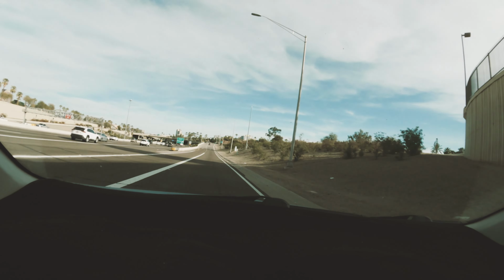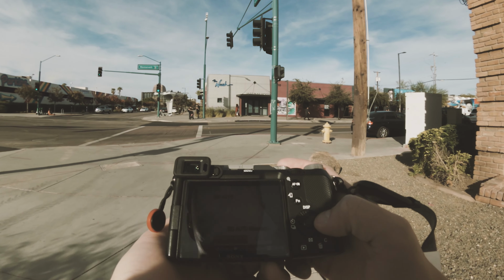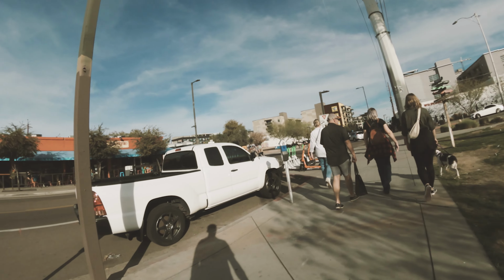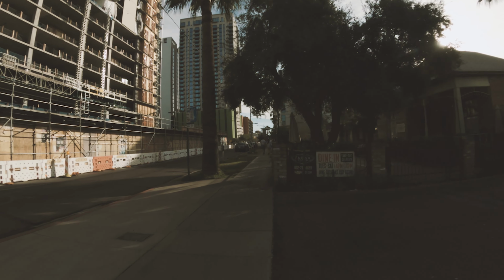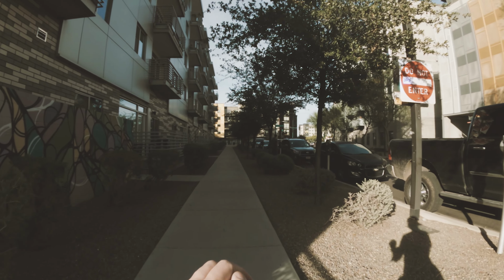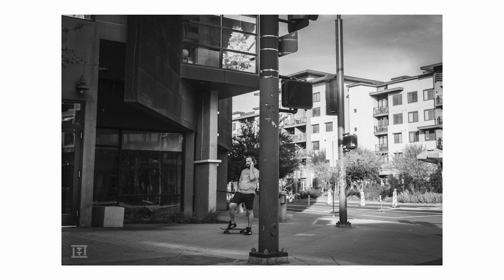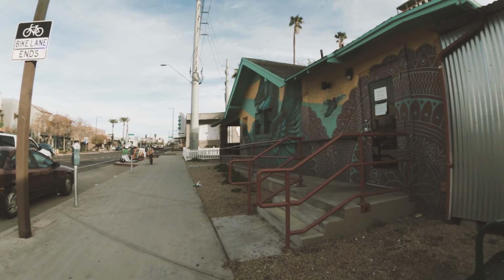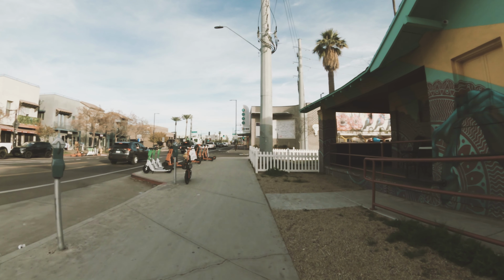Roosevelt Row | Phoenix 2022/12/26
Back at Christmas, I took a walk down memory lane at one of my first creative muses. It was sort of dead but that doesn't mean photos can't be taken.